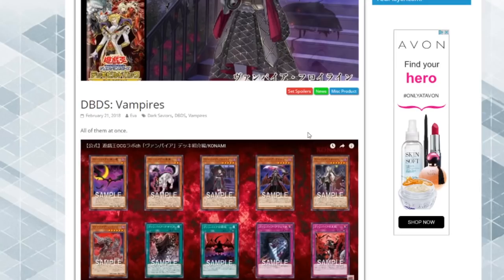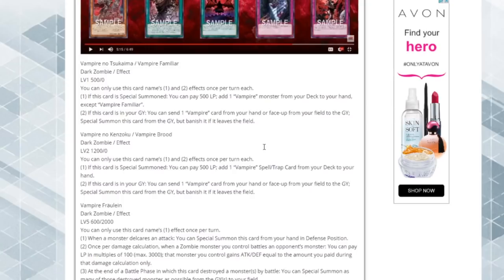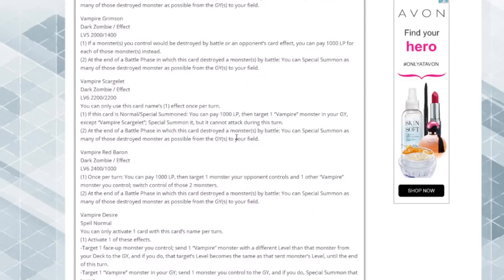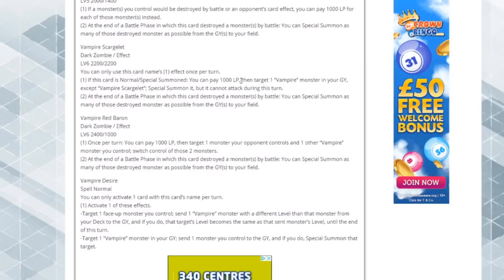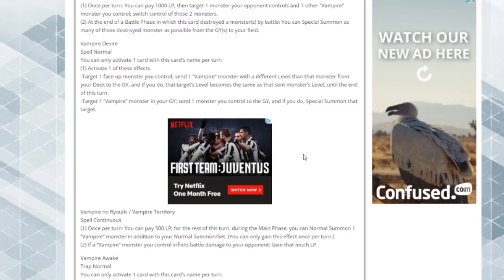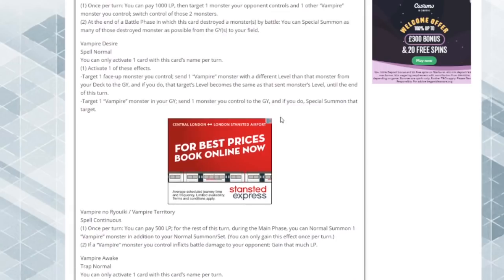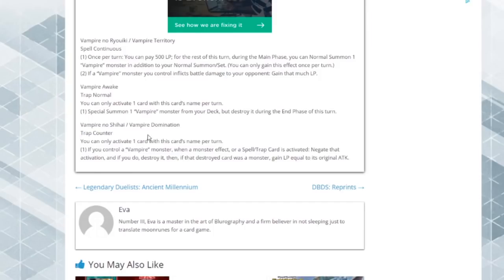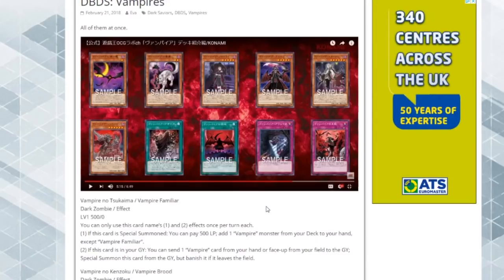YUGIOH MORE VAMPIRESSSS